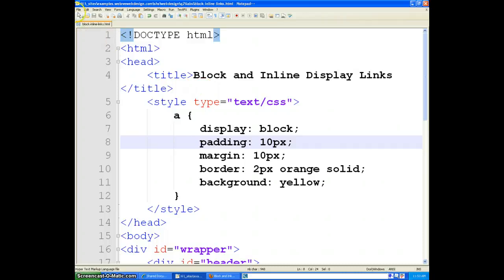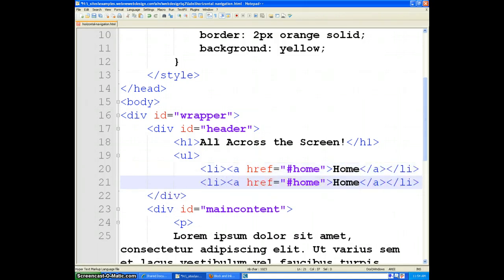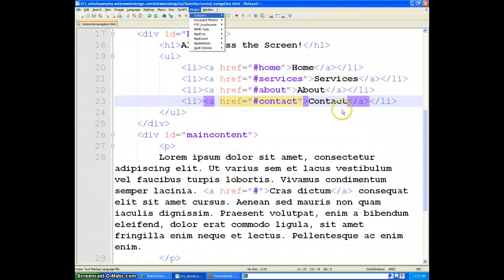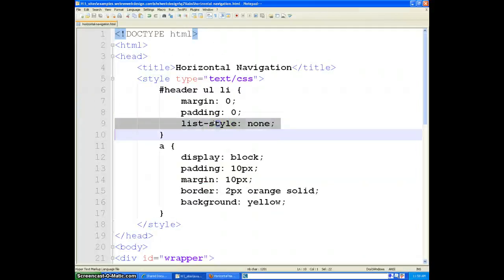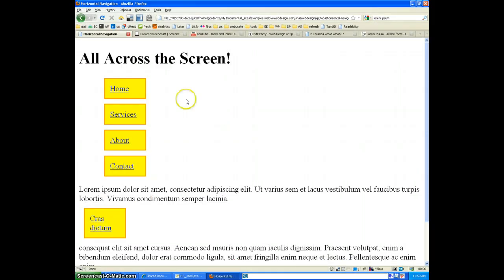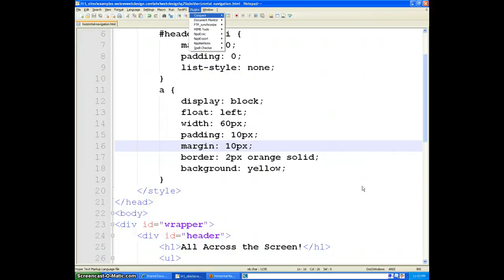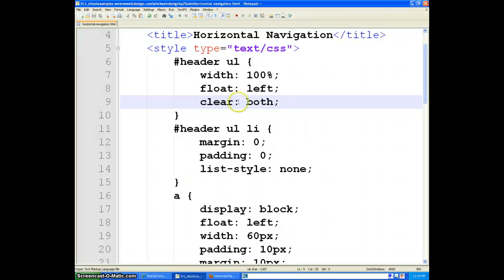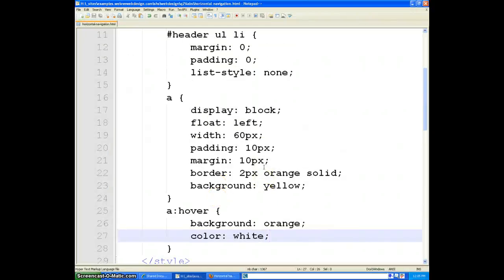Horizontal Navigation with CSS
In this video we demonstrate how to make a very basic horizontal navigation